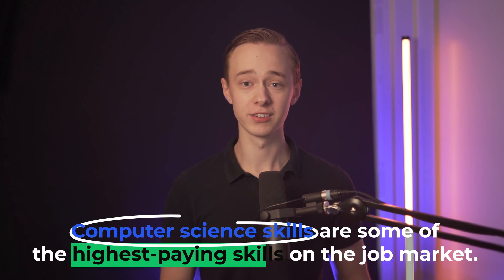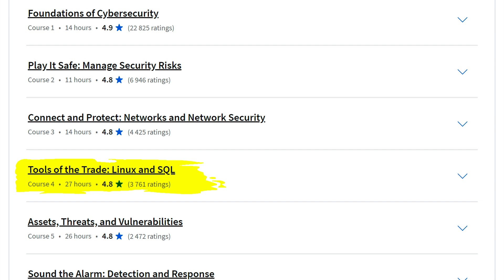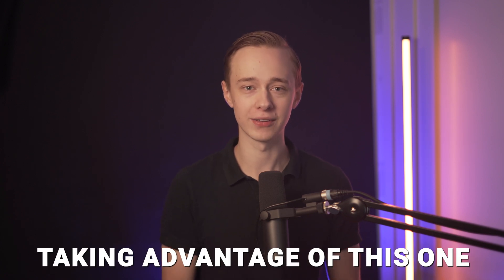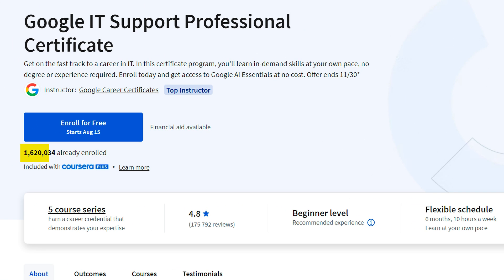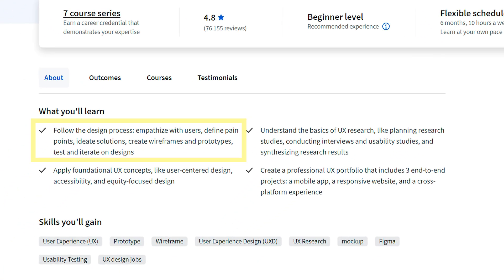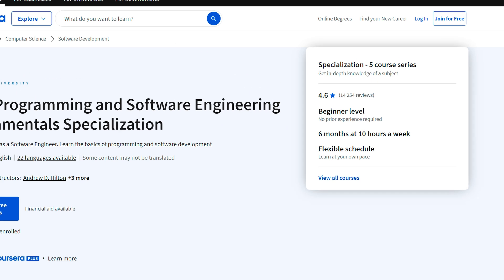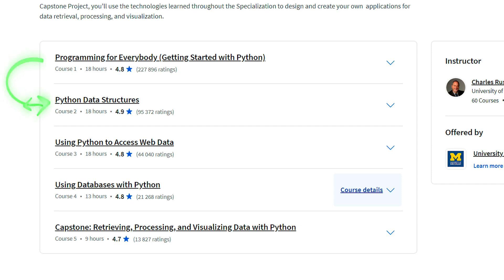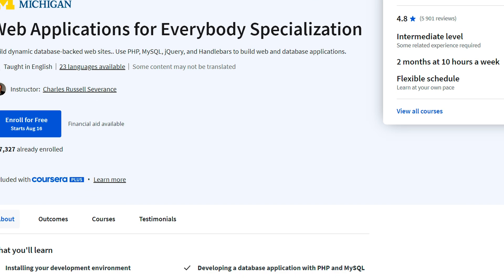Top 10 Computer Science Courses You NEED To Take in 2025! (Google + IBM Certifications)